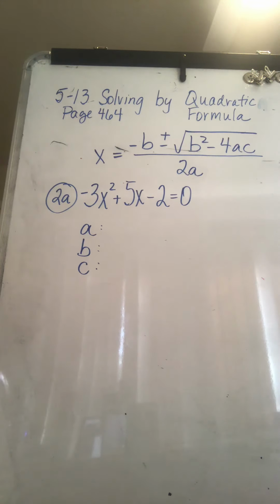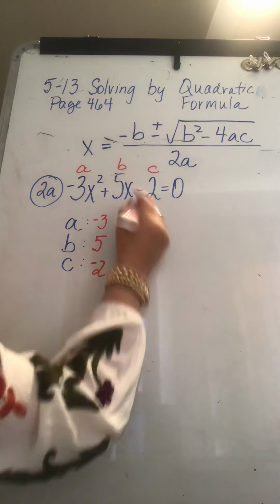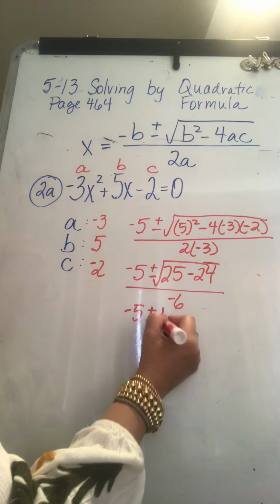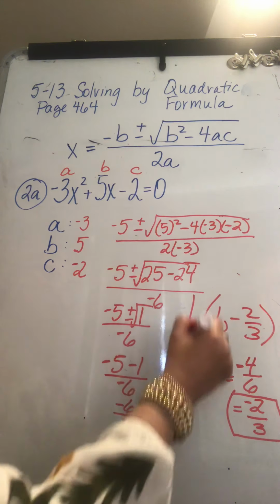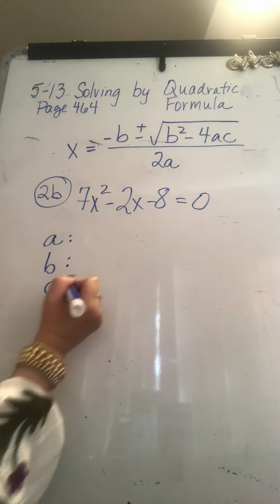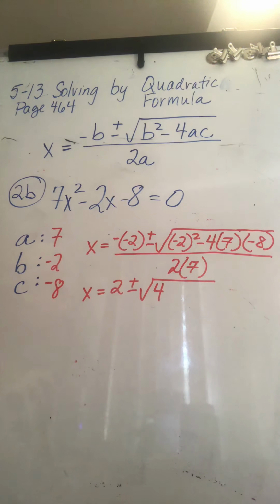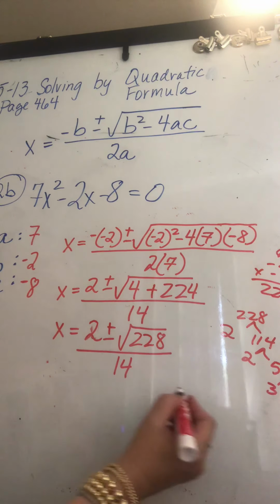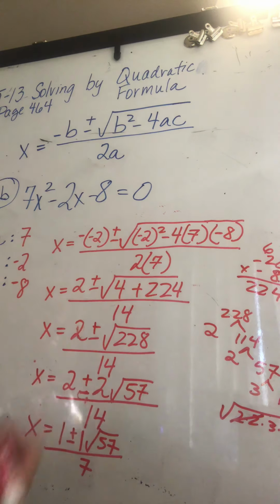Solving by Quadratic Formula